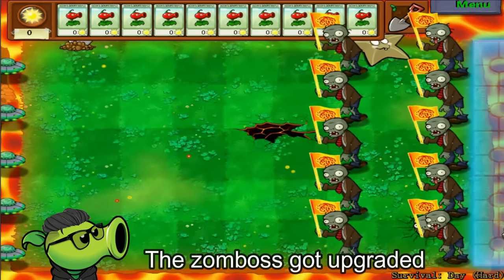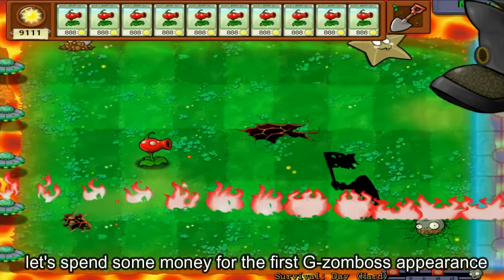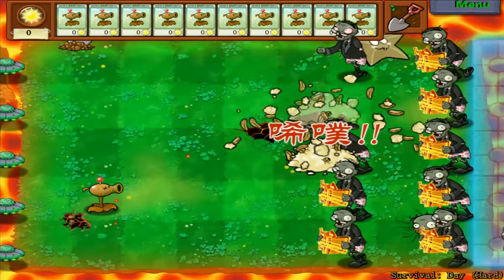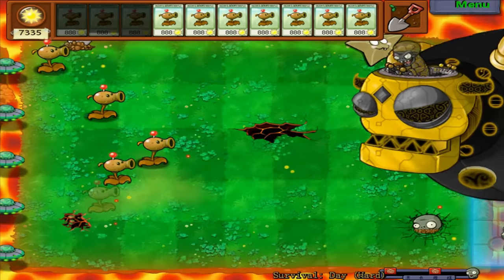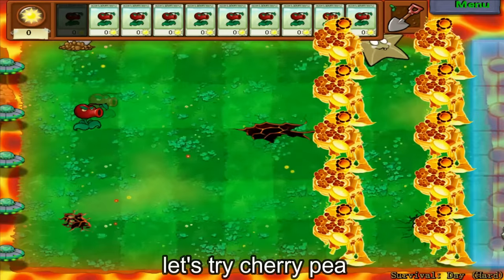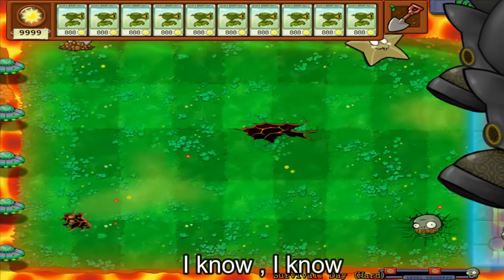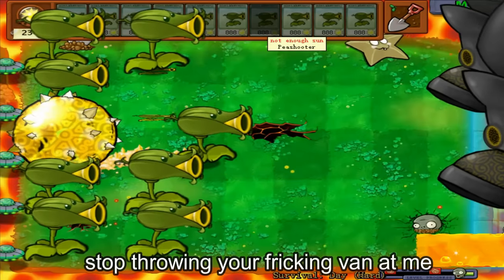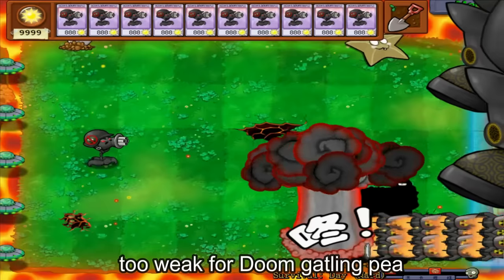Plant vs Zombies : Family Peashooter vs Gold Zomboss - Who Will Win ?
This is a Pak version made by Me and Happy Sunflower, And in this video,Family Peashooter will confront Gold Zomboss, who will win, watch the video.
🔘 Game : Plants Vs. Zombies
Platform(s): PC, Mac, Android, iOS, PlayStation 3, XBox, XBox 360, Nintendo DS